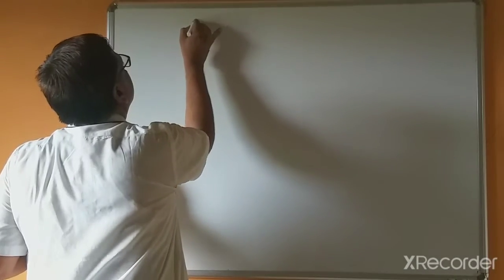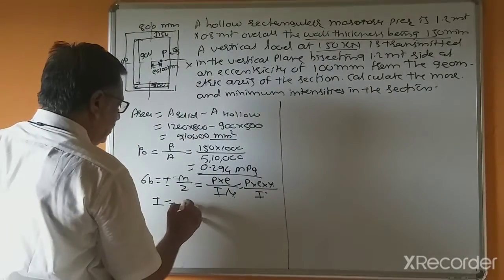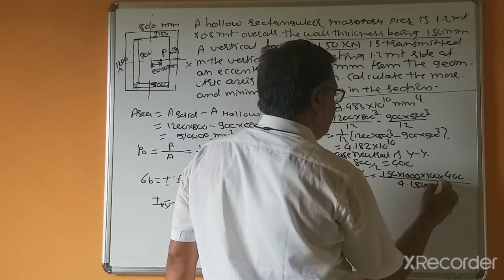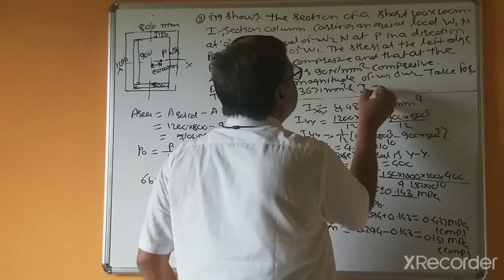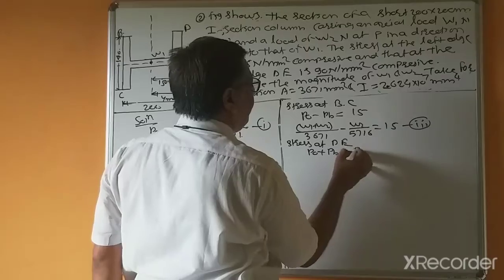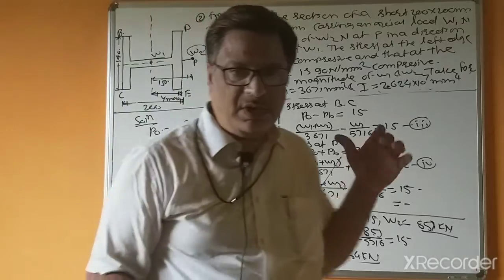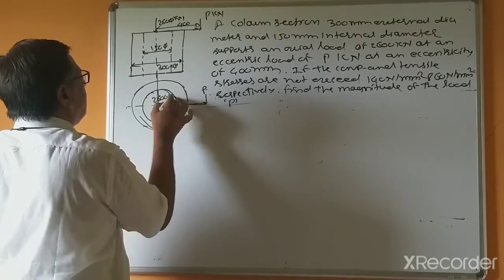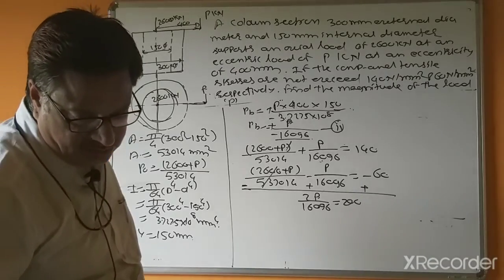Unit 3:lecture 6th of Combined stresses of SOM